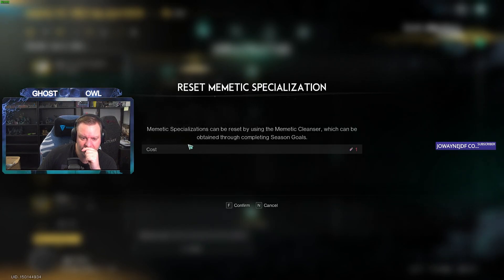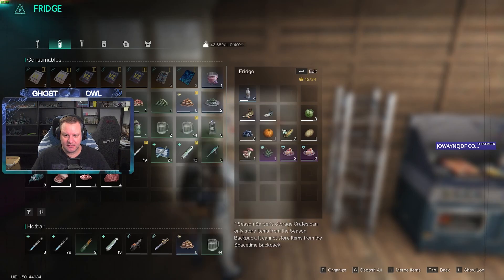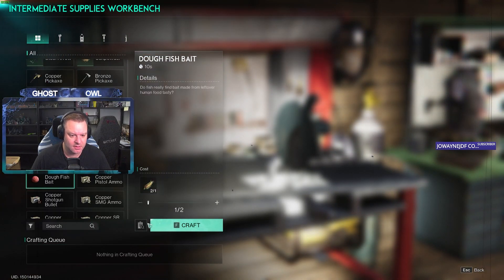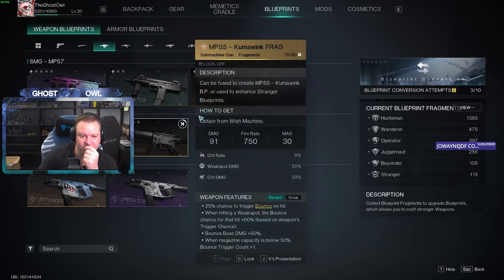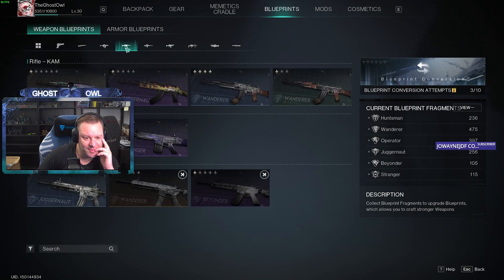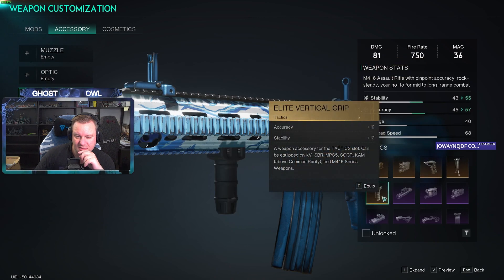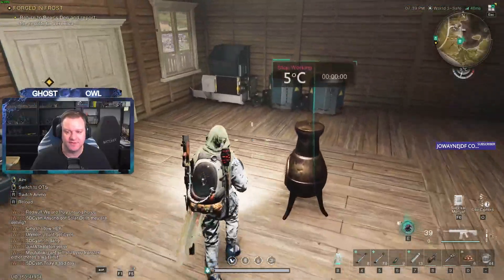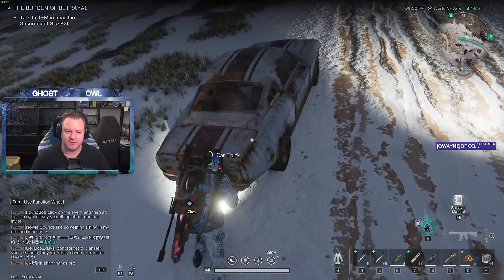Once Human Way of Winter Which Gun To Buy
PVE SEASON 3
WAY OF WINTER

The apocalypse changed everything. Human, animal, plant… all are infested by an alien creature – Stardust. As a Meta-Human, you can survive the contamination and use the power of Stardust. Play alone or join others to fight, build and explore. When the world is in chaos, you are our last hope.

Survive in the wilderness
You wake up in the middle of nowhere. You'll have to brace yourself for the cruelty of nature (from monsters to lack of food); however, Stardust's influence does not restrict to living things, it also affects the soil and water. Eating polluted food and drinking dirty water will reduce your Sanity. When your Sanity drops, your max HP would drop accordingly. To eat or not to eat, it's a question.

Fight against monsters
Battle numerous enemies that are once human, and challenge bosses from another dimension to gain powerful items and ease Stardust pollution. You are not only fighting for yourself, but also fighting for the survivors.

Customize weapons
With about 100 gun blueprints divided into seven categories for you to collect and craft, every loot grants you something new. Did I mention accessories and gun perks? Right, they are the heroes here. If our current weapon cannot satisfy your need, you can add different parts and perks, upgrade your firearm to your heart's content.

Build territory
Use Territory Core to build a house of your own. You can keep a practical style, jamming everything needed in a small room; or you can design a townhouse with a patio, kitchen, garage… The best part is, you can relocate your territory any time you want!

Find out the truth
Delve into the truth of Stardust, find out where it came from, and what it wants. In the journey of seeking truth, you may feel alone, but you are never alone. There are several factions in the world, some can be violent and hostile, others might be friendly and helpful. Explore human settlements to learn their stories or exterminate bosses without leaving a name for survivors to praise, the choices are yours.